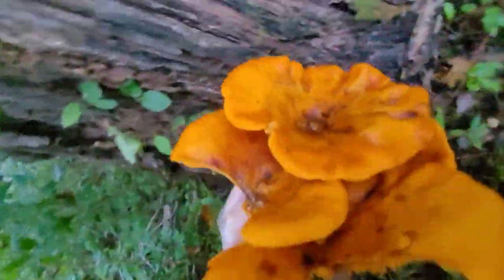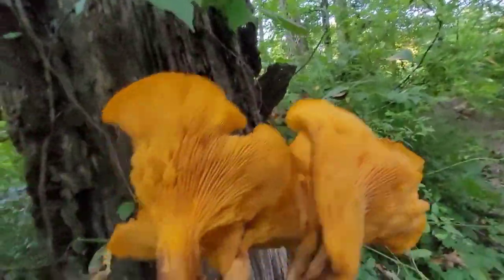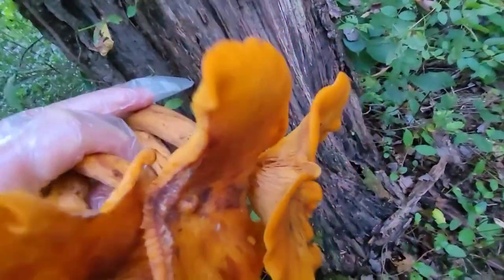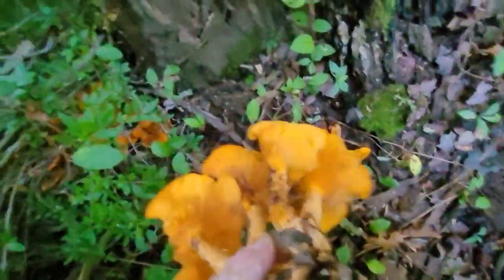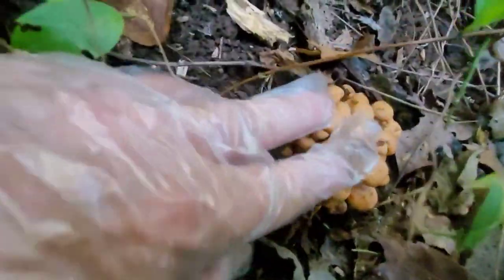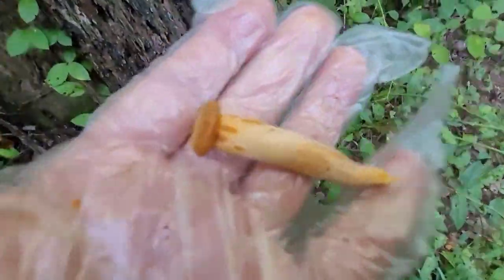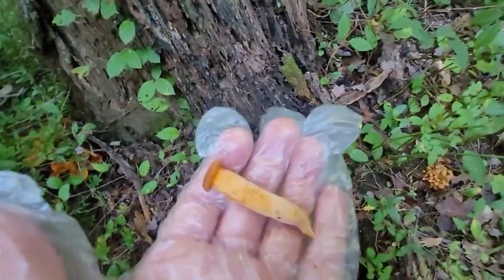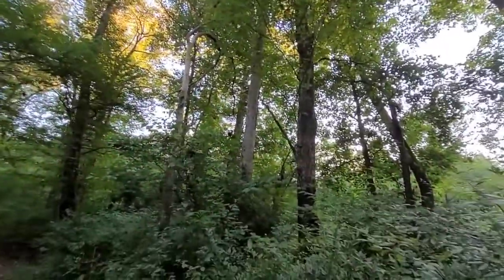Poisonous Jack O Lanterns and False Penis Mushroom??